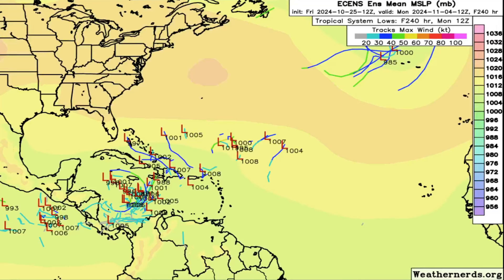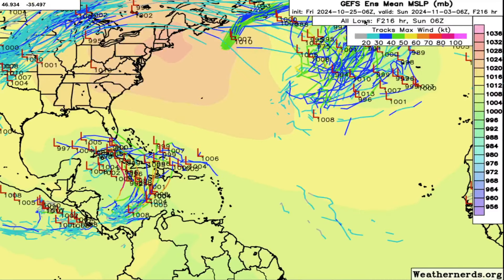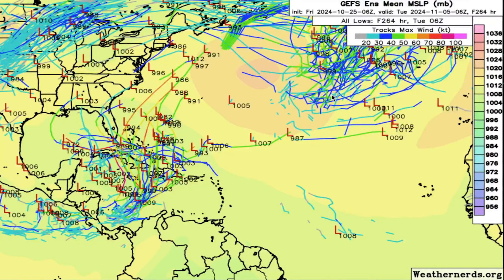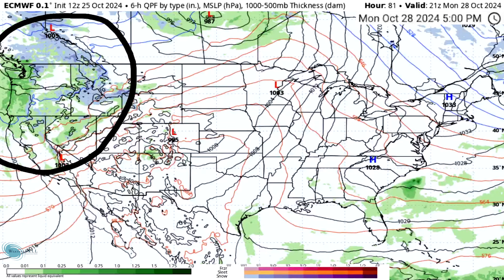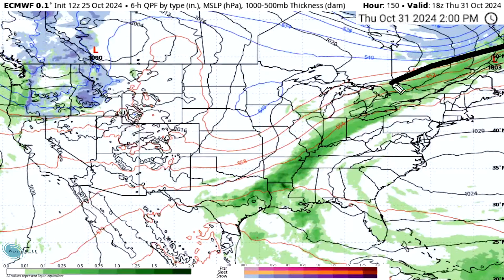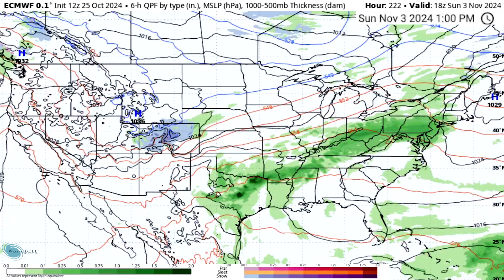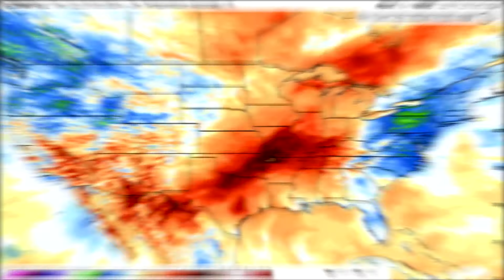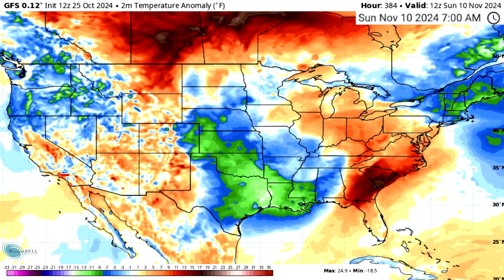This Could Be Major... Everything Is About to flip